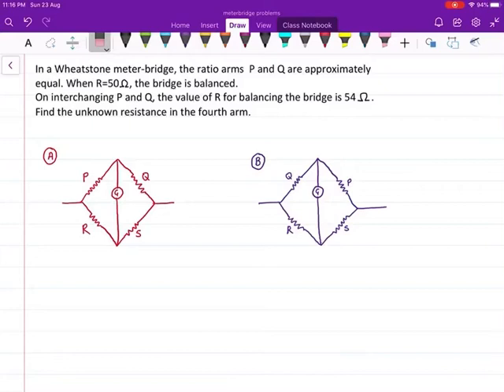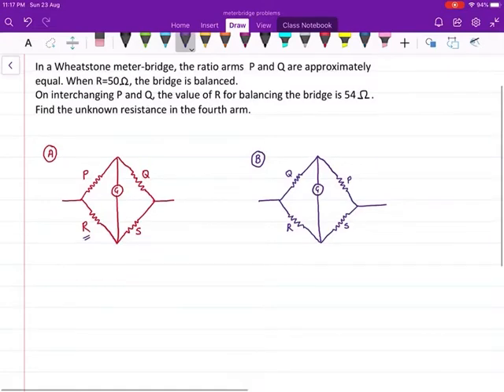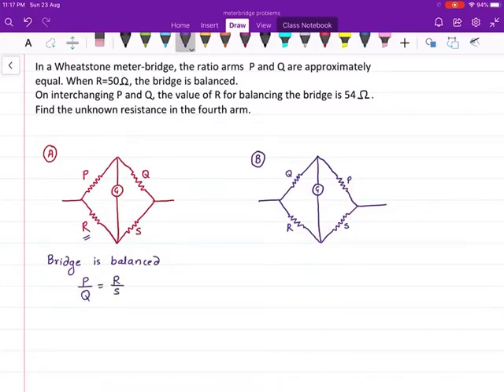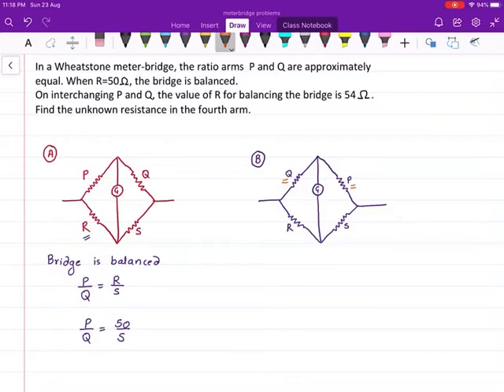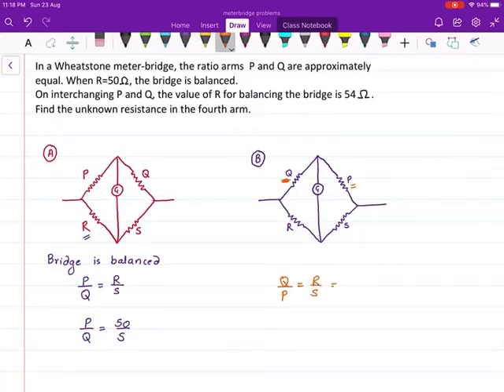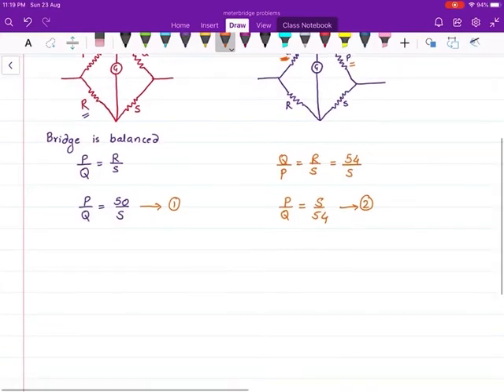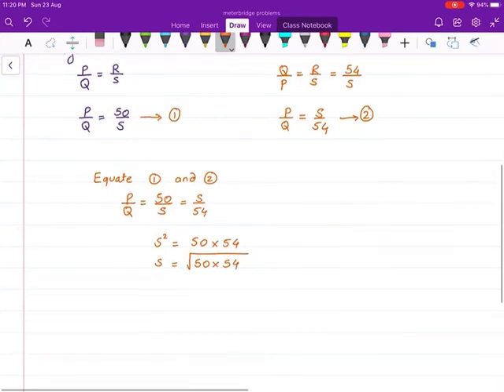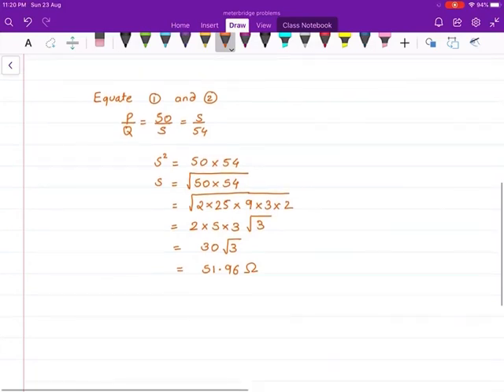Current electricity 5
Meter bridge problem